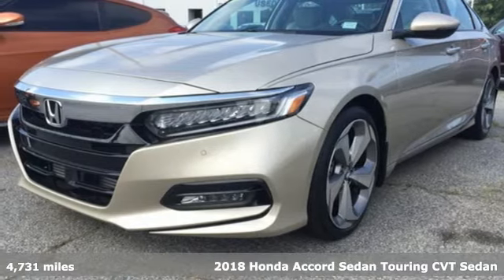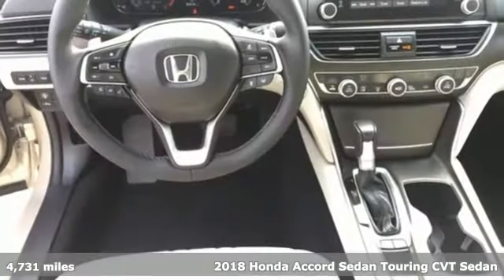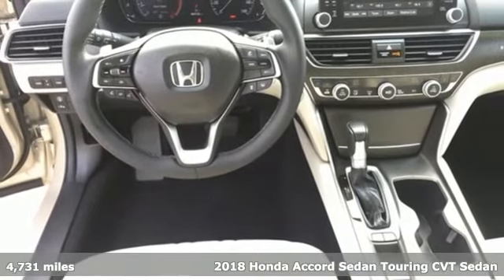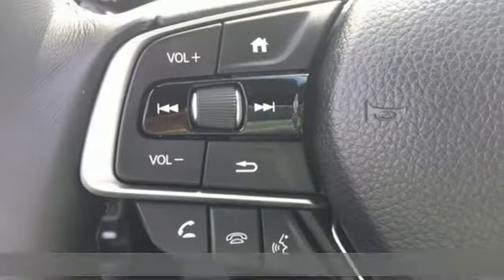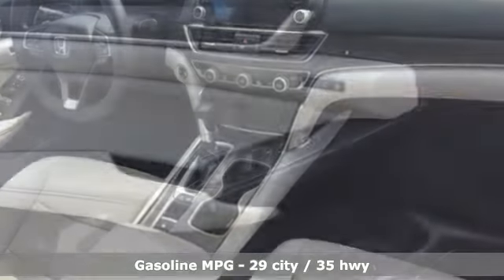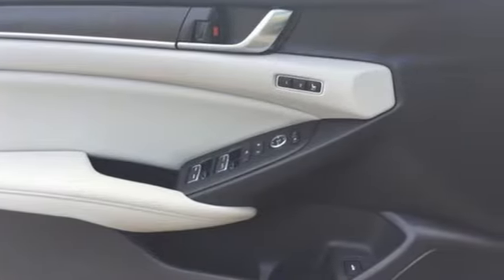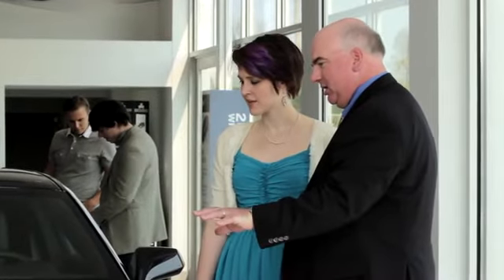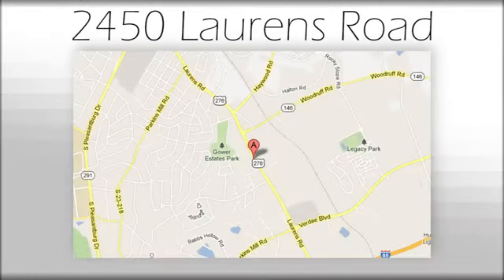Used 2018 Honda Accord Greenville SC Easley, SC AP5365A - SOLD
Year: 2018
Make: Honda
Model: Accord
Trim: Touring
Engine: 1.5T I4 DOHC 16V Turbocharged VTEC
Transmission: CVT
Interior: Ivory
Mileage: 4731
Stock #: AP5365A
VIN: 1HGCV1F95JA187484
***Bradshaw Acura*** Priced below KBB Fair Purchase Price! Bluetooth, NO ACCIDENT HISTORY ON CARFAX, ONE OWNER, Exterior Parking Camera Rear, Navigation System, Power moonroof. Clean CARFAX. CARFAX One-Owner. Odometer is 6382 miles below market average! 29/35 City/Highway MPG

Address:
2450 Laurens Rd